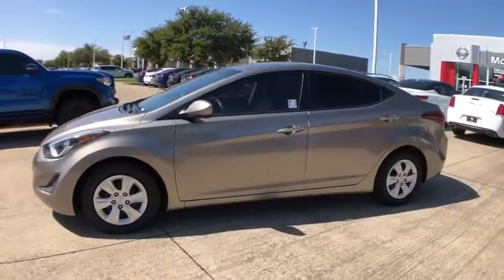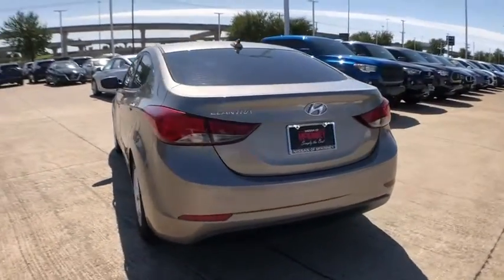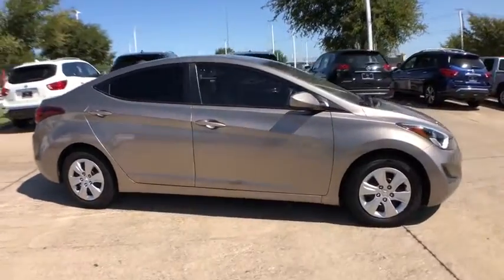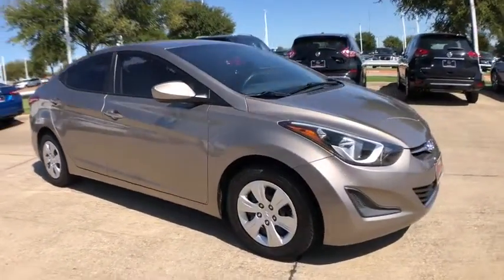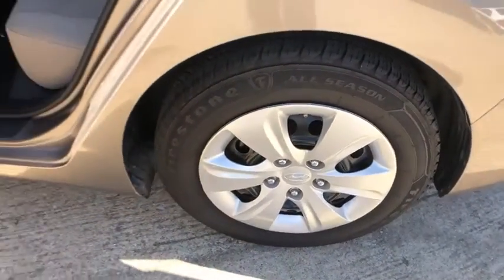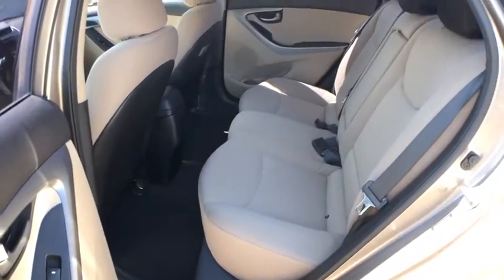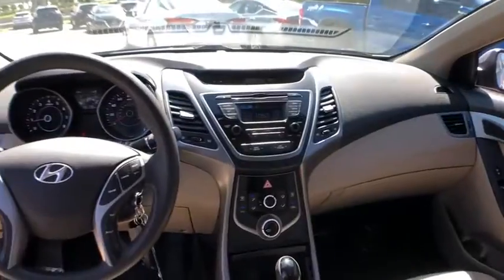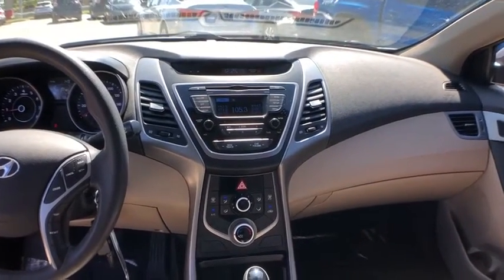2016 Hyundai Elantra Mckinney, Frisco, Plano, Dallas, Fort Worth, TX GH752355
Desert Bronze Used 2016 Hyundai Elantra available in McKinney, Texas at Nissan of McKinney. Servicing the Frisco, Plano, Dallas, Fort Worth, TX area.

Clean CARFAX.brbrDesert Bronze 2016 Hyundai Elantra SE Odometer is 9786 miles below market average!brbrRemote keyless entry.brbrAwards:br  * 2016 KBB.com Best Buy Awards Finalist   * 2016 KBB.com 10 Best Used Compact Cars Under $15,000   * 2016 KBB.com 5-Year Cost to Own Awards Serving McKinney, Dallas, Fort Worth, Richardson, Frisco, Plano and DFW area! Great selection of Nissan cars, trucks, SUV and Van models for sale. Pre Owned cars, trucks, SUV, Van, Mini Van, available at Nissan of McKinney. Shipping available for customers outside the DFW Metroplex. Call today!